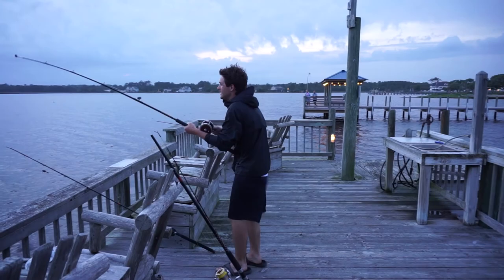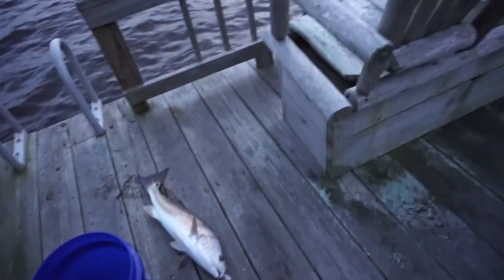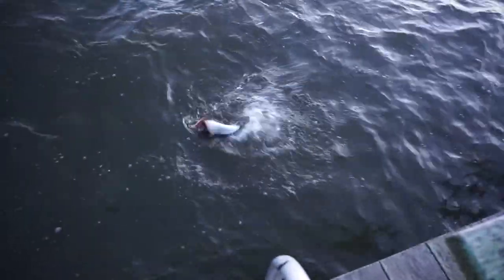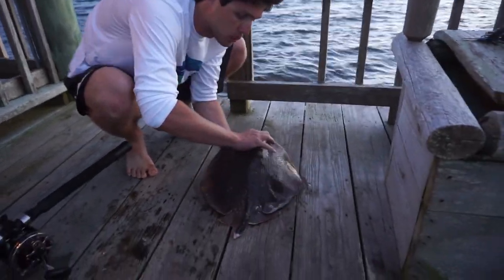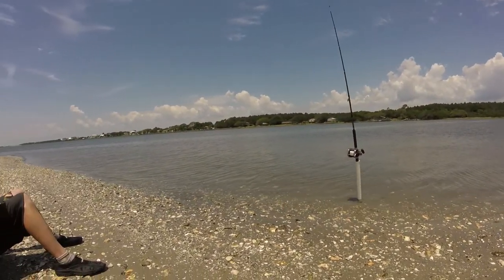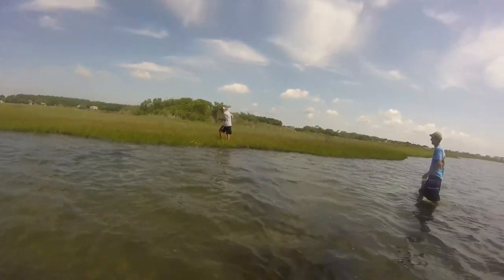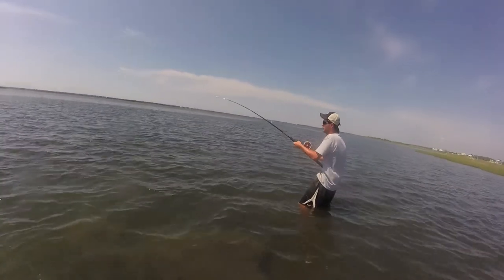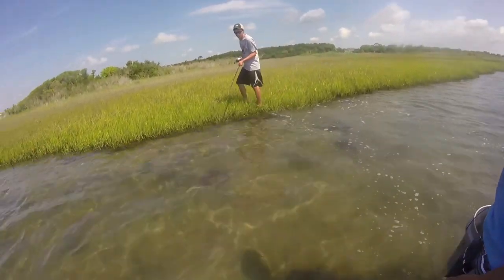Bogue Sound Red Drum and Stingrays - North Carolina 2018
Jeff has a very rare catch for this area this time of year; a red drum. Also caught an atlantic Ray and lost a southern ray. It was more than just a fishing trip so we'd thought we'd share what we caught in between. This will be the last video with Wade and Jeff together for who knows when but we will continue to upload shortly separately to this channel. Thank you to Wade's Uncle and Aunt to giving us another unforgettable time.